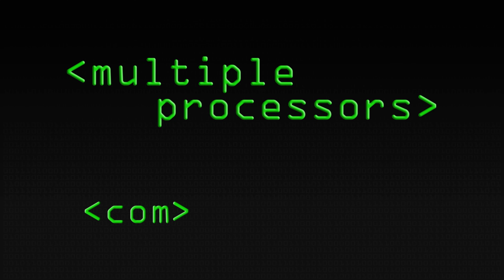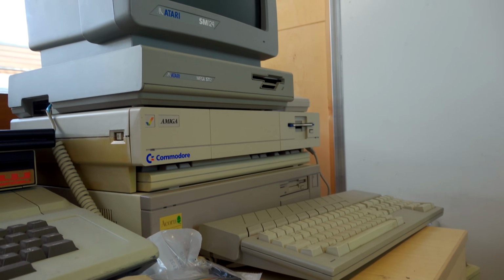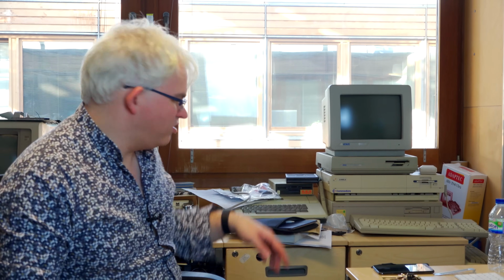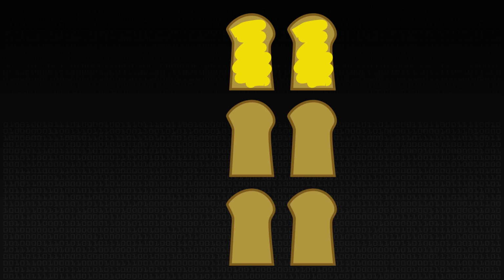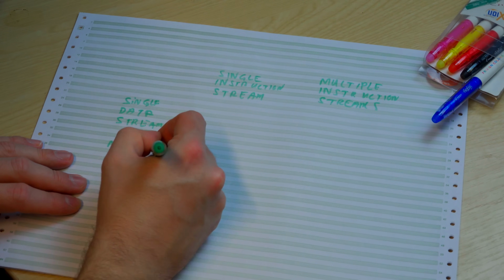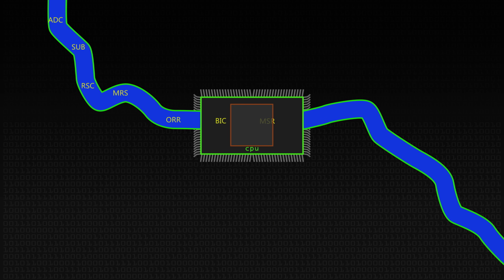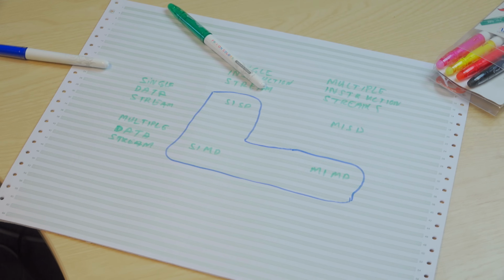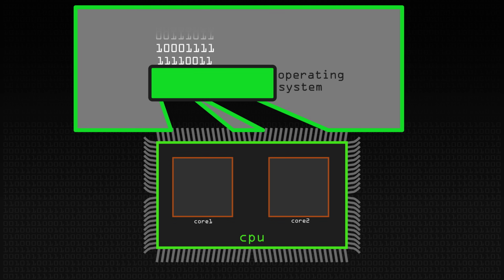Multiple Processor Systems - Computerphile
Just what does it mean to have a multi-processor system? Dr Steve Bagley on symmetric and assymmetric multi-processor systems.